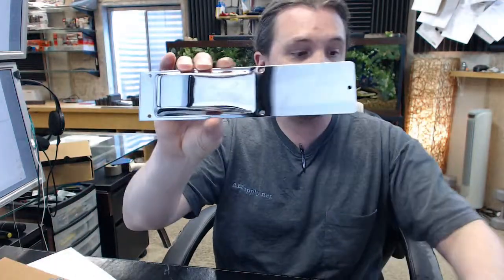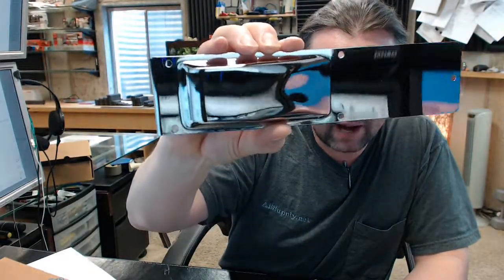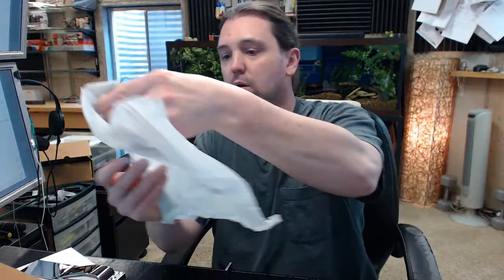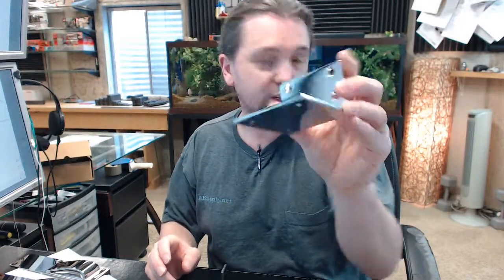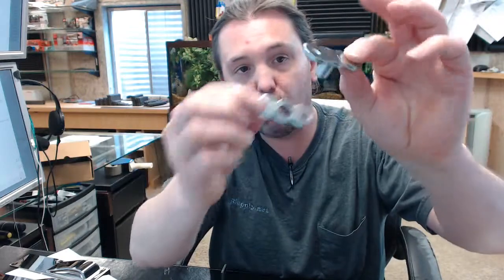Bommer 7802 651